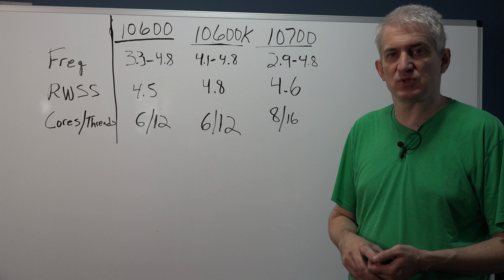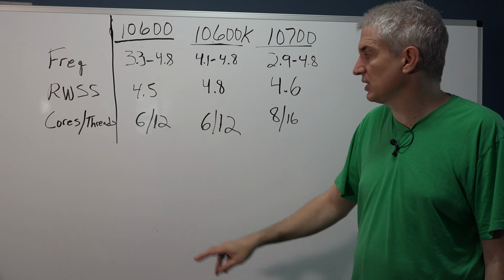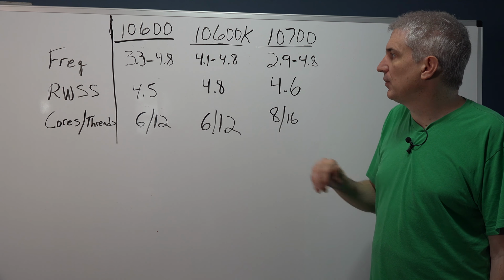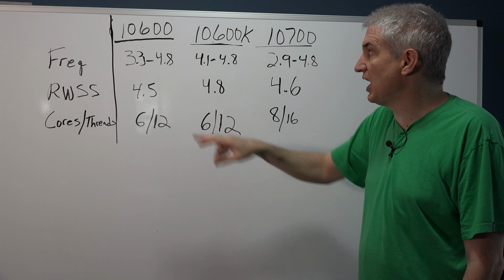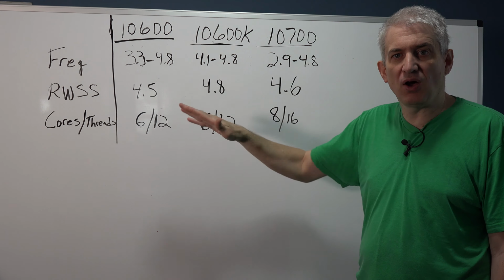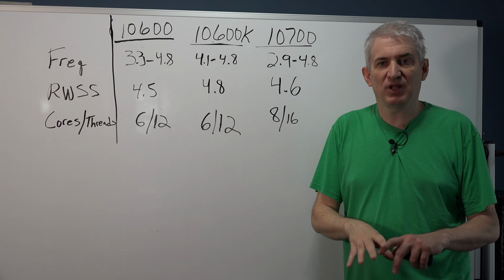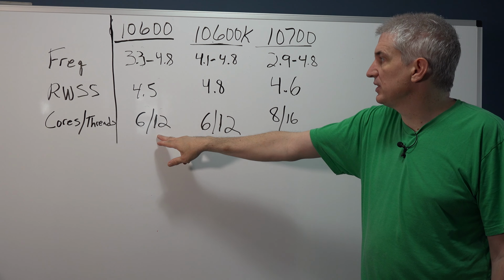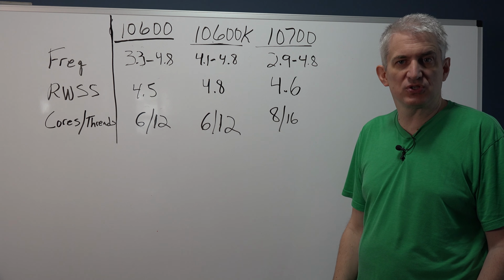Processor Lineup Overview for new RTX 2020 System